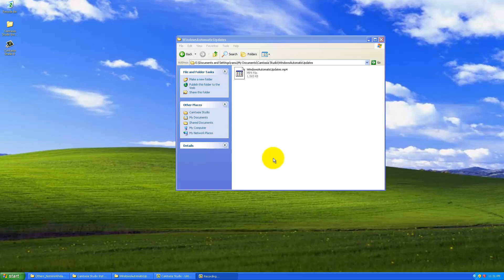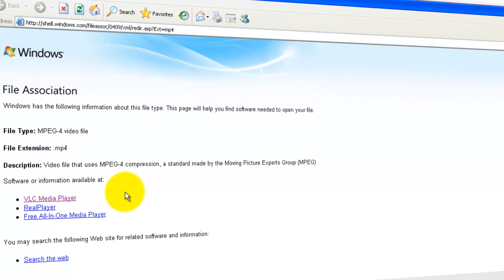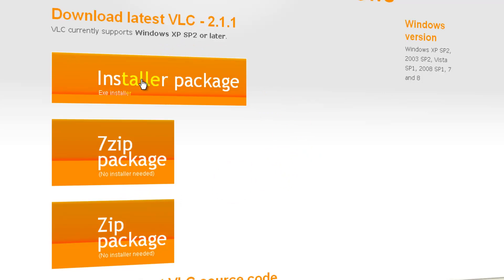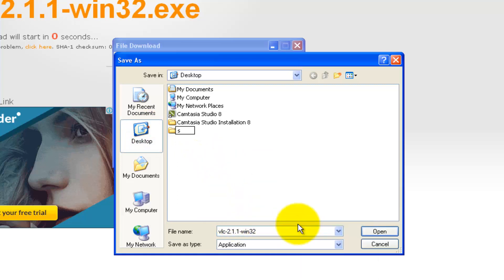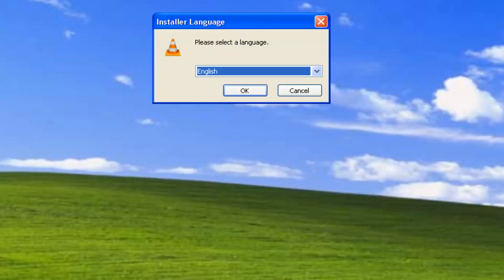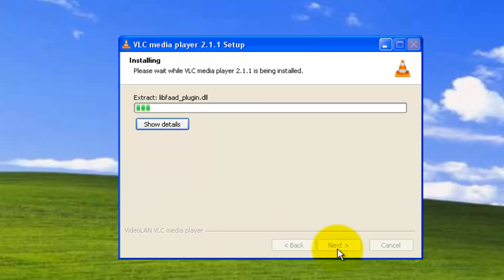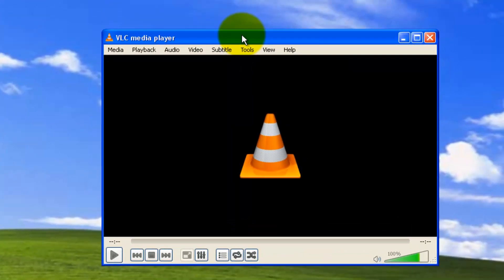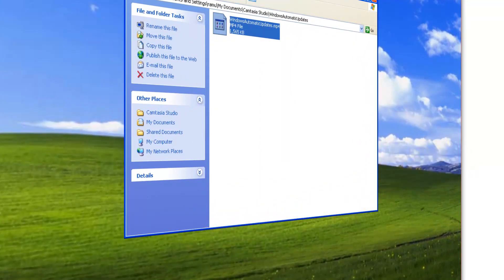Playing MP4 Videos in Windows XP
MP4 Videos will not play by default in Windows XP
Need to install either Real Player or VLC Player

This video demonstrates issue and how to fix it simply

1) Trying to open MP4 Files gets a warning message
2) Providing details how to get VLC Player Website easily
3) Downloading the executable
4) Initiating the Installation process and working on it
5) Running through the wizard with Interactive menu
6) Showing how MP4 Video is played after successfully Installed the Player.

If you like this video, please give thumbs up and share your thoughts in comments below. Keep sharing to your friends and family members.

This is Kiran Sining Off. Keep watching more videos from the channel and this blog